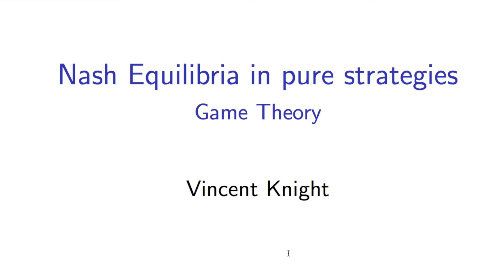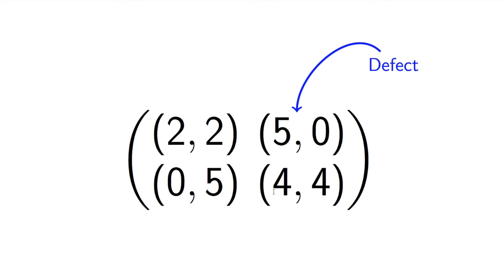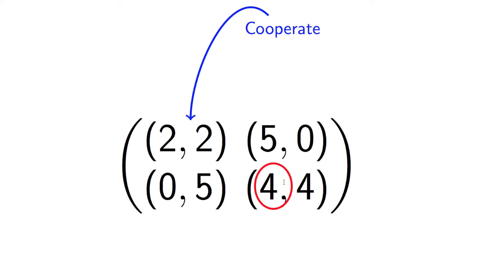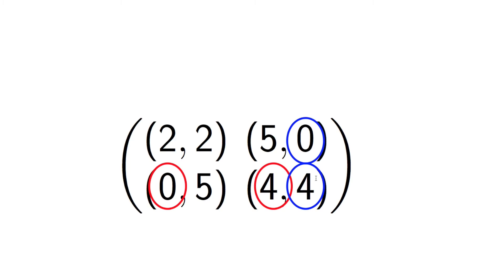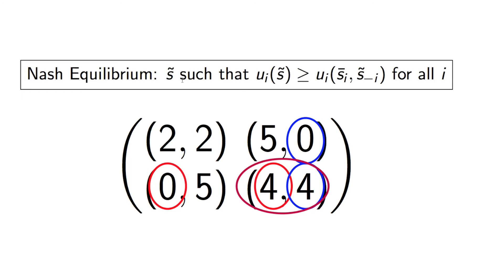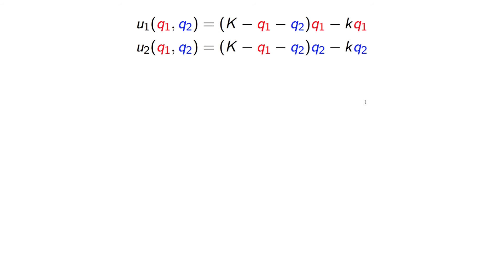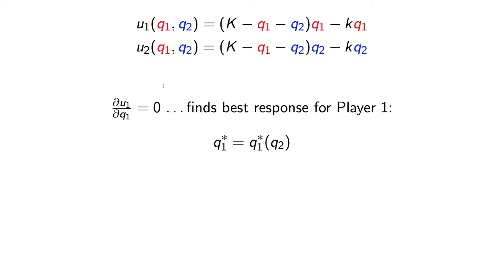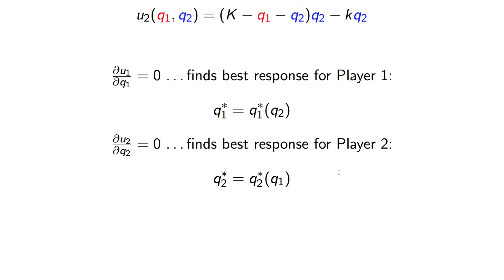Nash equilibria in pure strategies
I give a brief description of what Nash Equilibria is in pure strategies in terms of intersections of best responses. I also talk about the concept when applied to continuous strategies.

This video corresponds to this Chapter of my Game Theory class